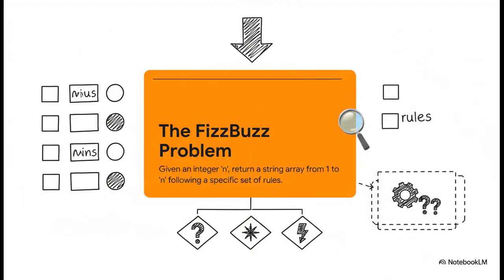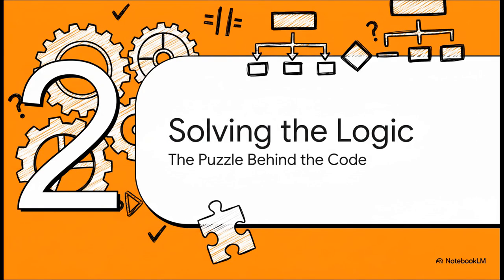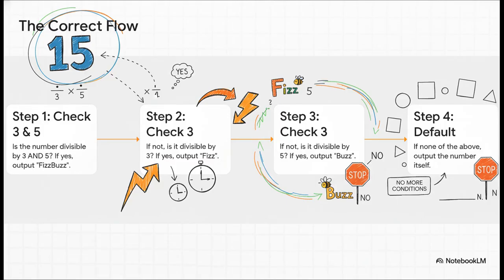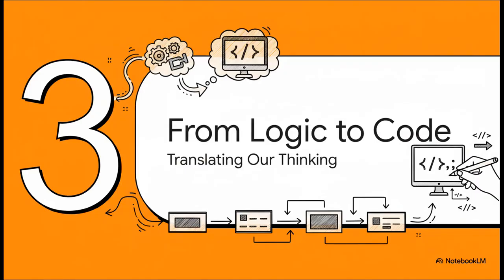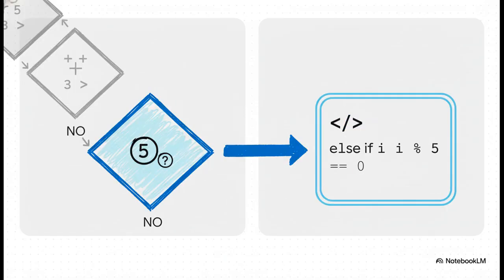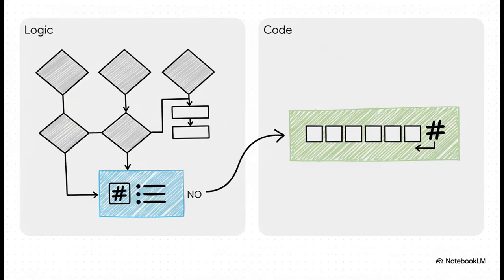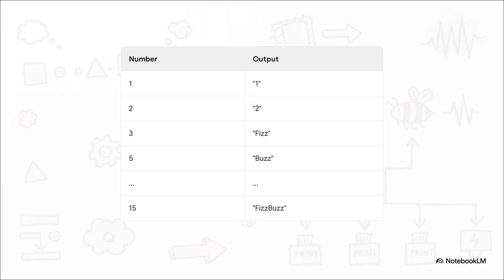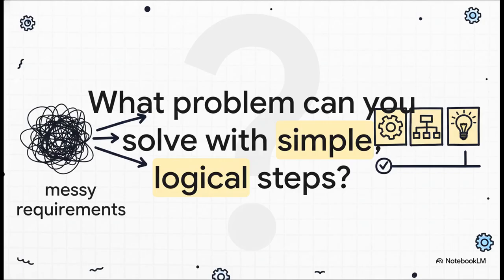Fizz Buzz (LeetCode 412) | Easy | English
LeetCode 412, Fizz Buzz, looks trivial, but the trap is the order of the checks. Multiples of 3 print Fizz, multiples of 5 print Buzz, and multiples of both print FizzBuzz, so the combined condition (divisible by 15) must come first. The lesson walks through the rules, the trap, the code line by line, and what this simple problem reveals about problem-solving.

In this video:
• The three rules
• The order-of-checks trap
• Checking divisibility by 15 first
• The code line by line
• What interviewers learn from it